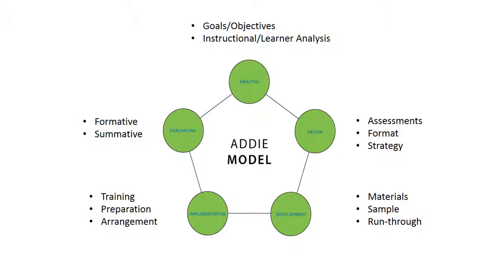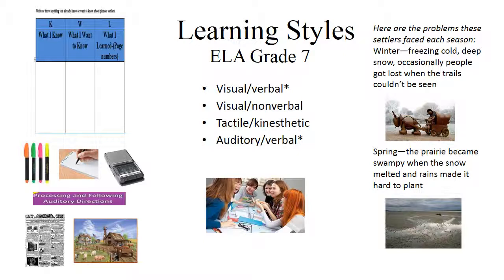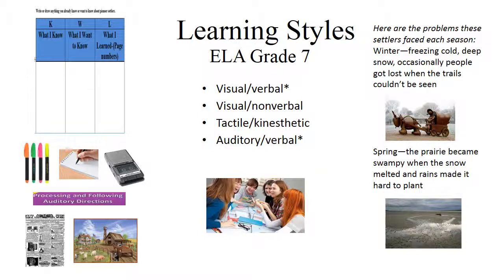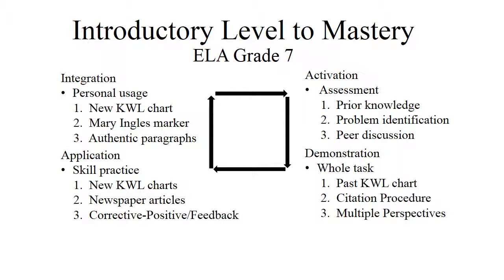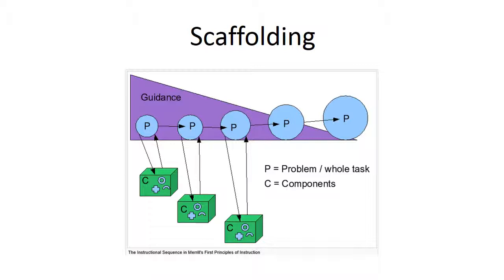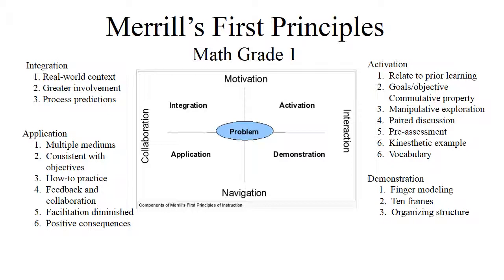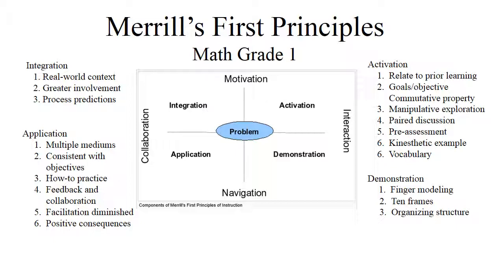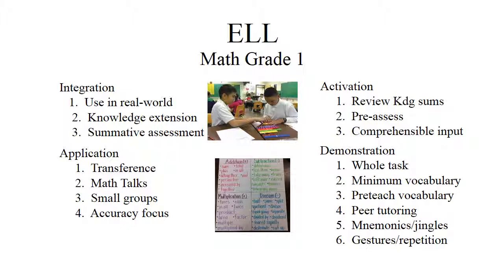JWT2 TASK THREE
TASK THREE